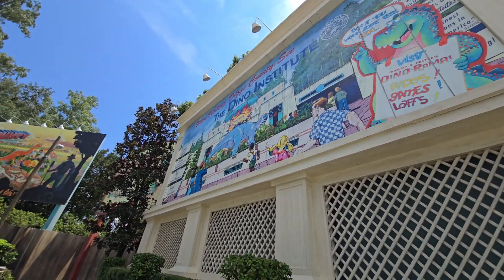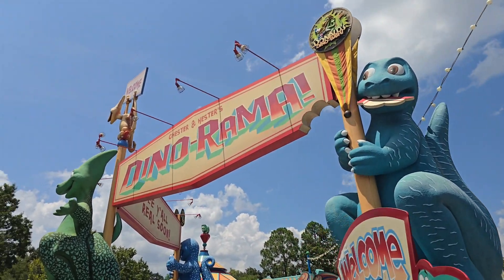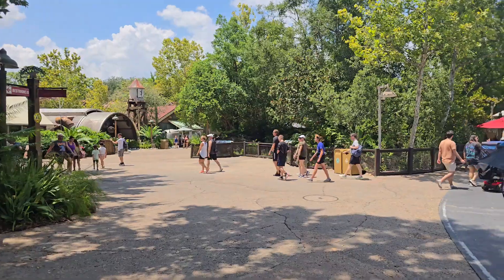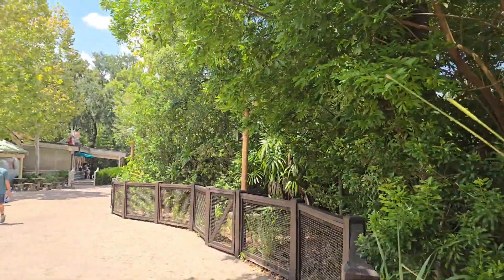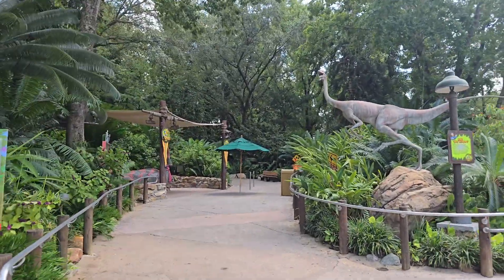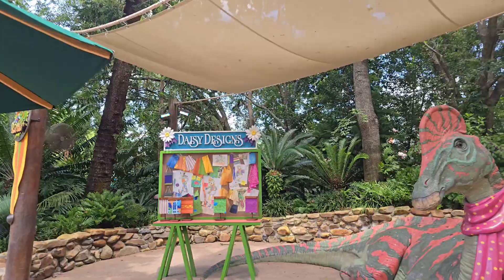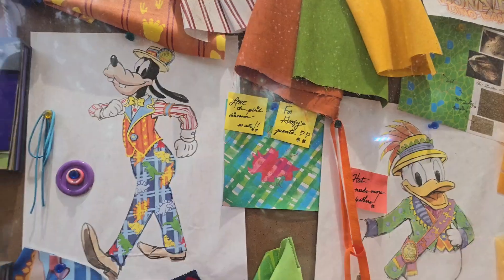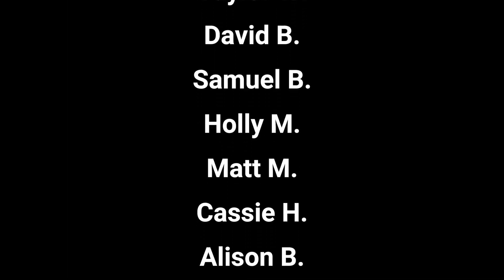Dinoland, USA book update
Another update on the new book!